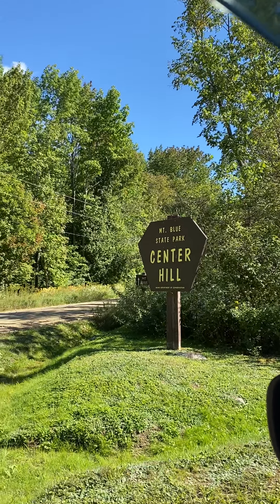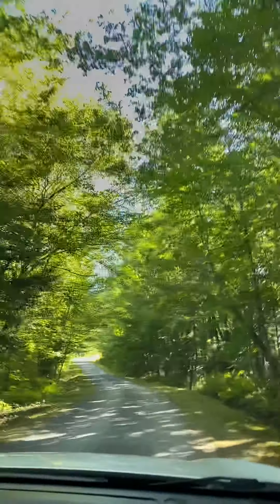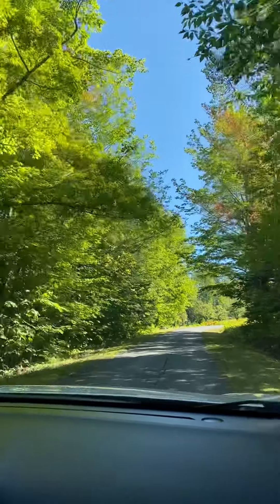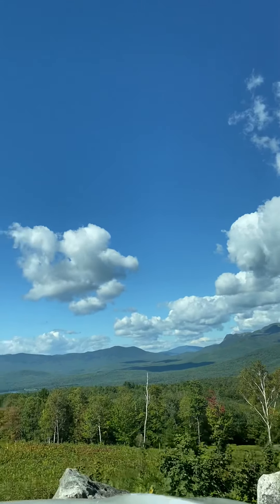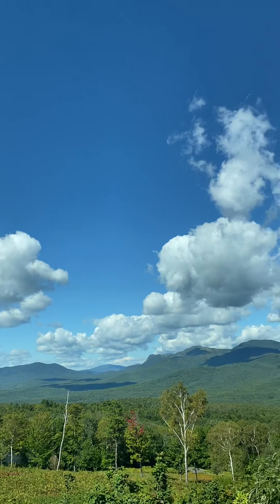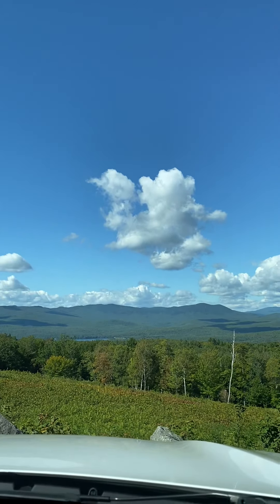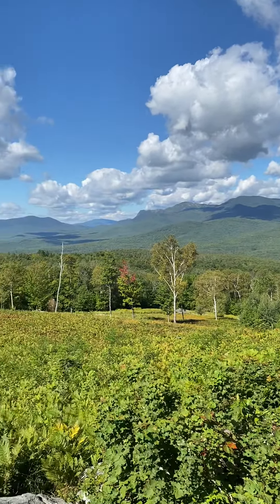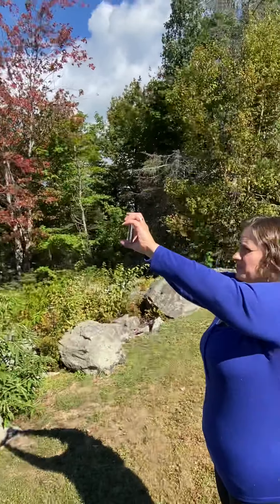MT Blue state park. Maine. At center hill. Labor Day weekend 2020